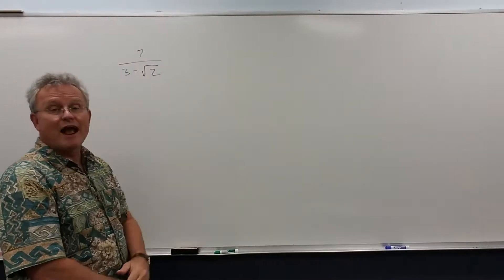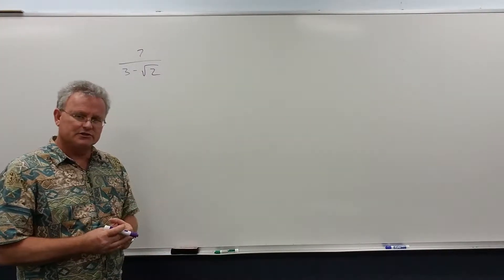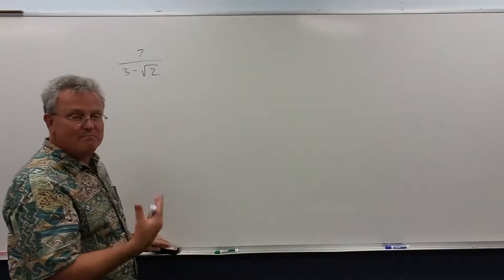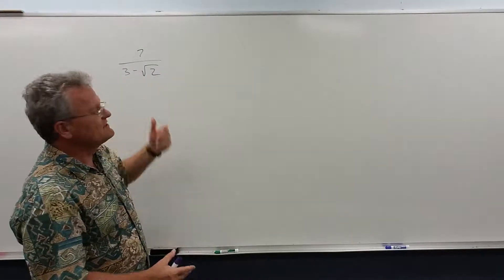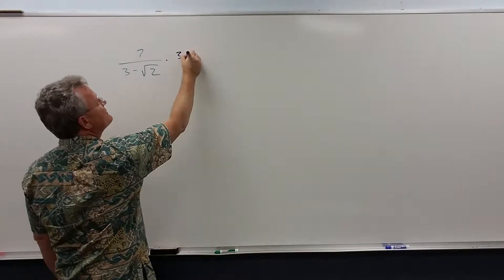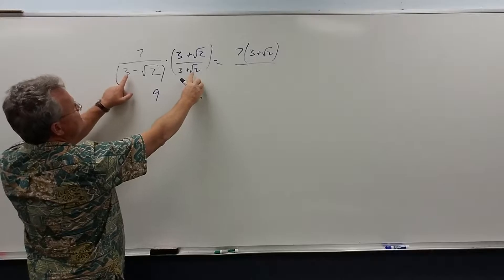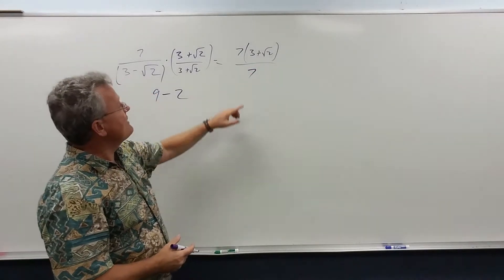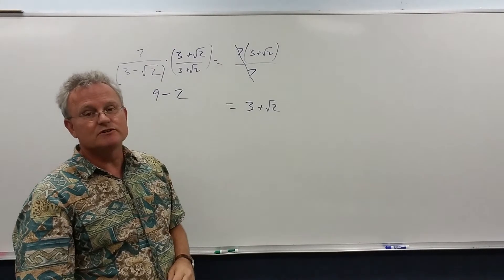Rationalizing the Denominator